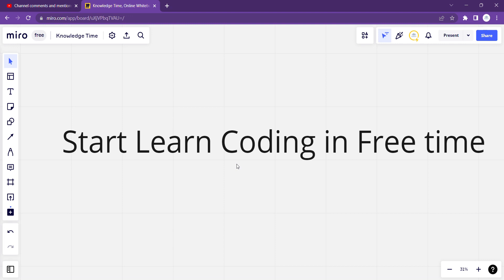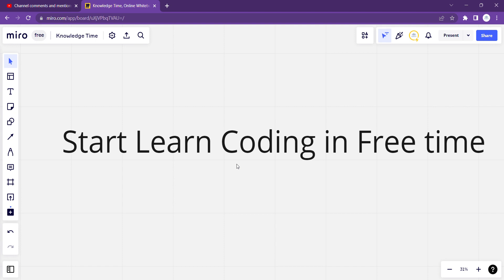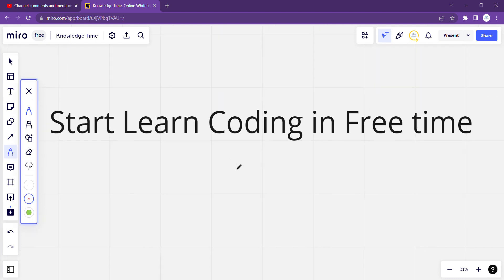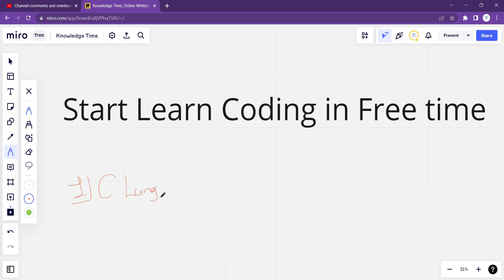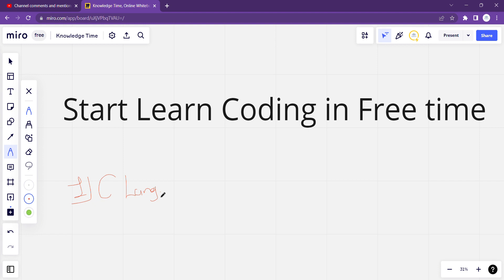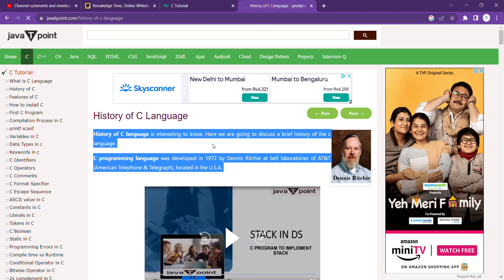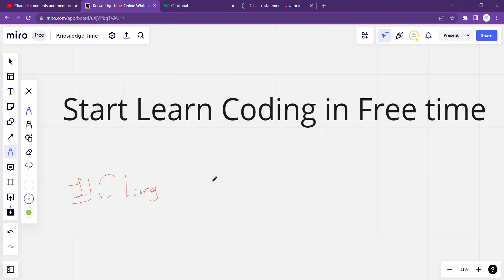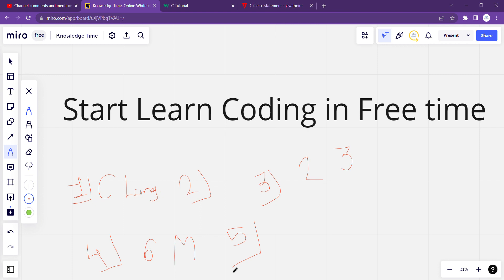How to start learn Coding in your Free time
learn Coding in your Free time
Steps to start learn coding
use your free in for learn coding

In this video, you will learn about How to start learn Coding in your Free time.